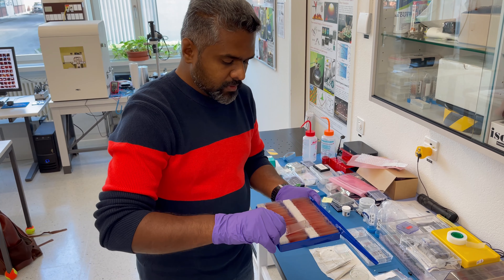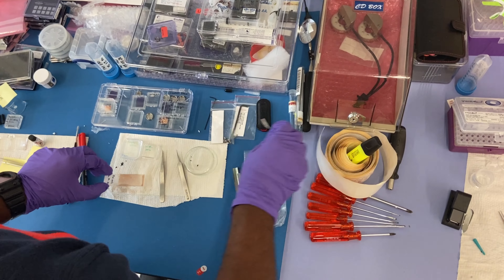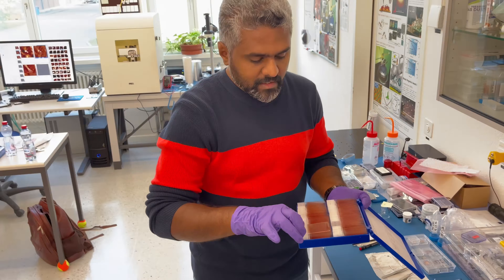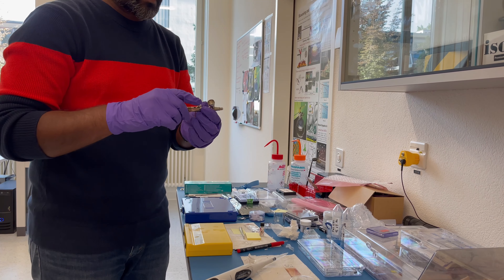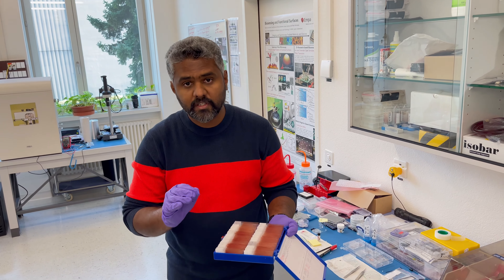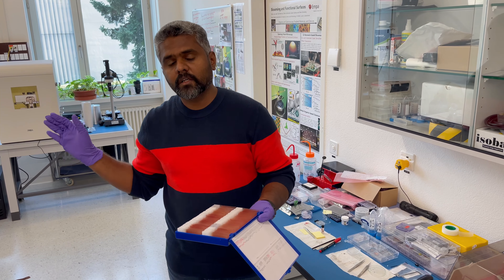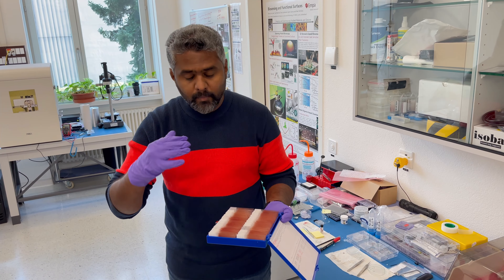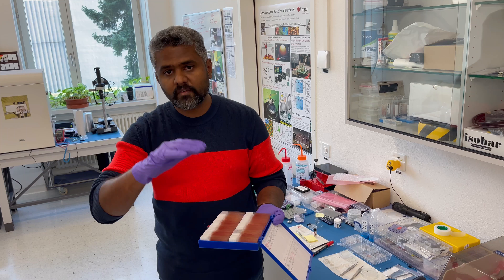New diagnostics for Alzheimer's?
Towards detecting dementia in the blood:
Empa researcher Peter Nirmalraj wants to image proteins with unprecedented precision – and thus gain insights into the molecular pathogenesis of Alzheimer's. This should pave the way for an earlier diagnosis of the dementia disorder via a simple blood test. Together with neurologists from the Kantonsspital St.Gallen, a successful pilot study has now been completed.